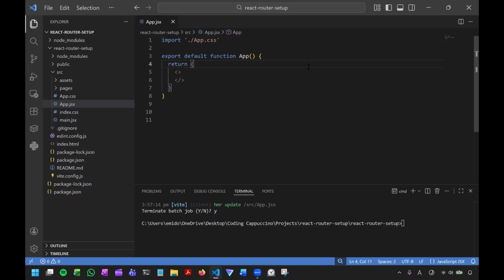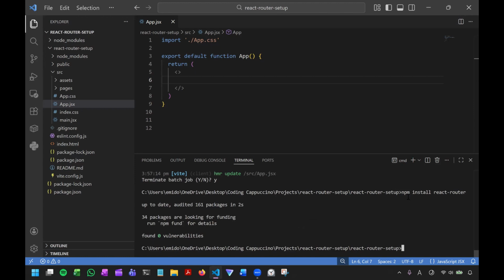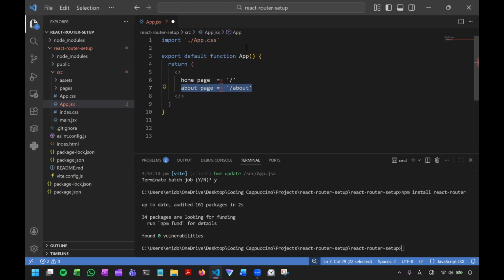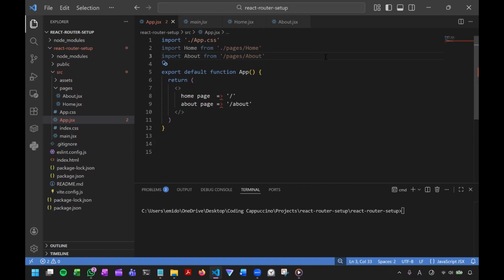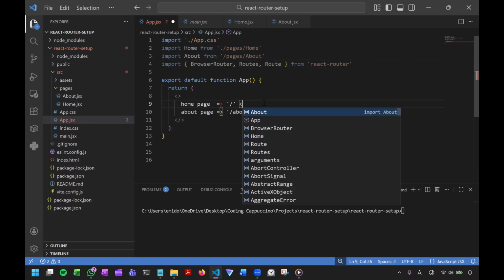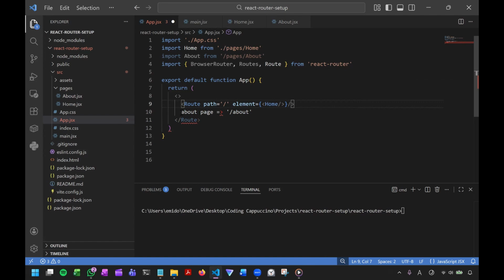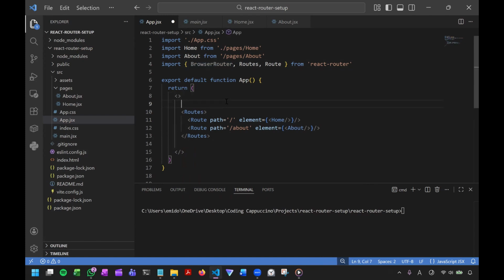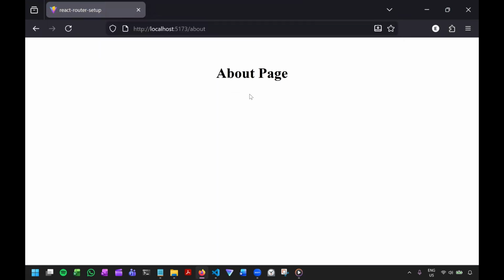What is the difference between Routes and Route in React Router?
In this video I show you how to easily setup React Router with Browserrouter, Routes and Route. Enjoy!

0:00 Install react-router
0:57 Gist of React Router
1:54 Create Pages
2:52 App.jsx (BrowserRouter, Routes, Route)
6:05 Demo